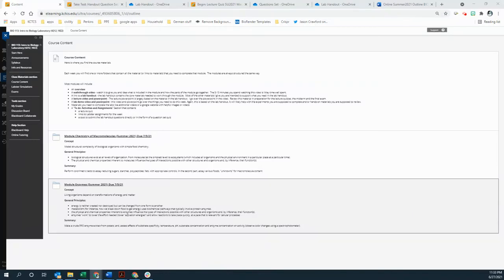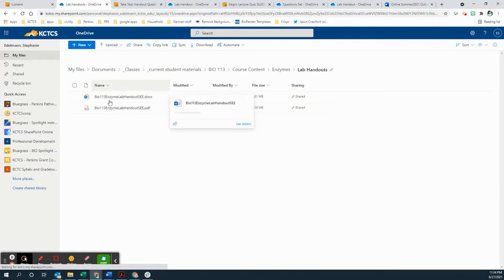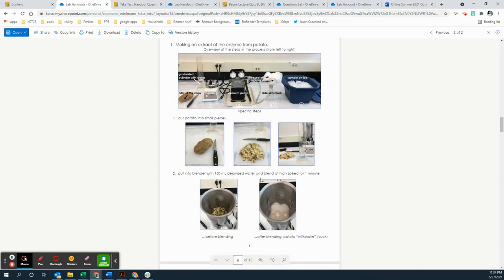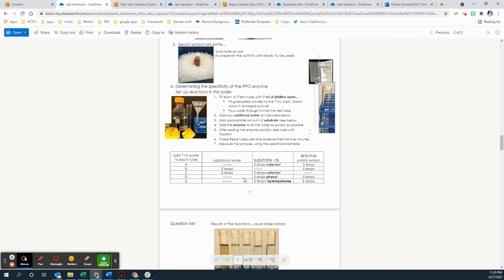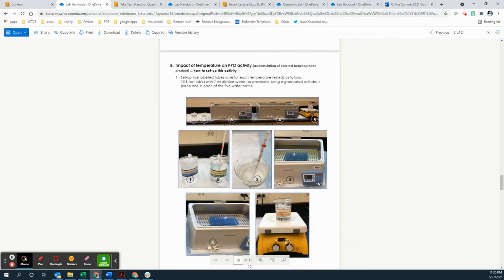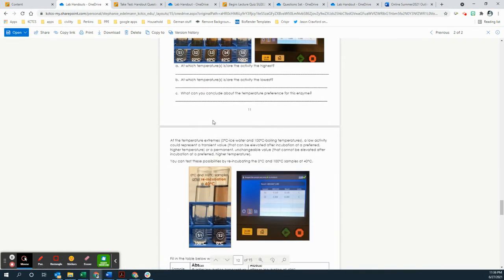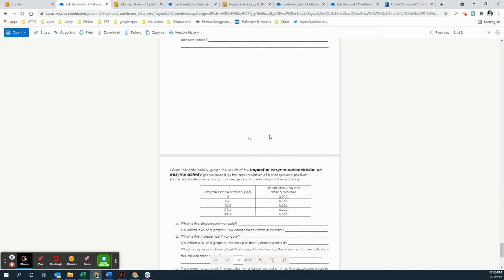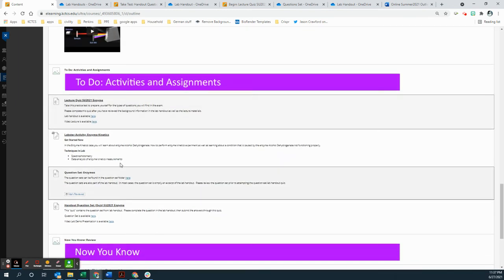BIO 113 F2021 Walk-through enzyme lab